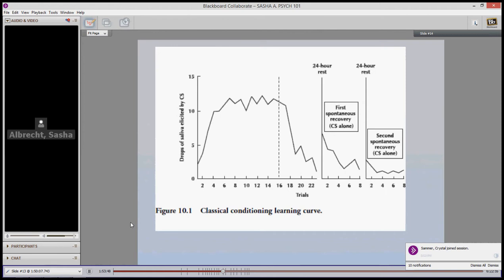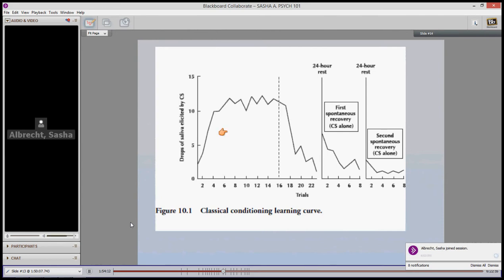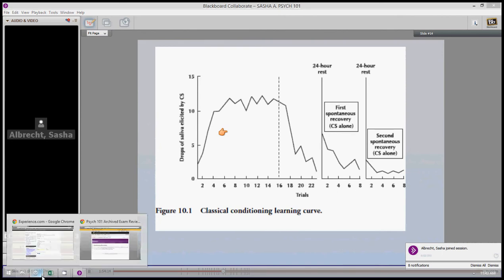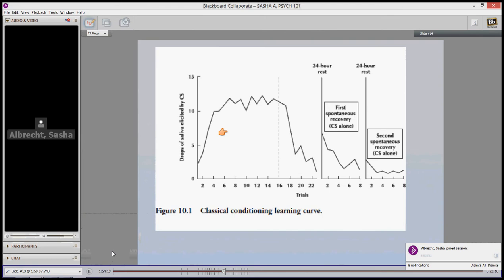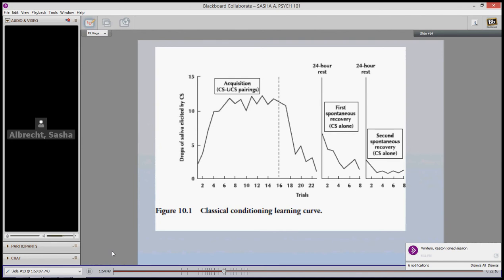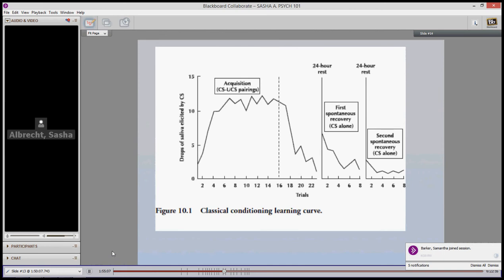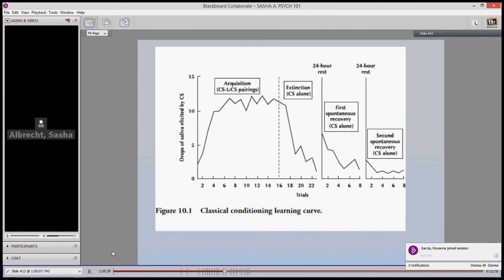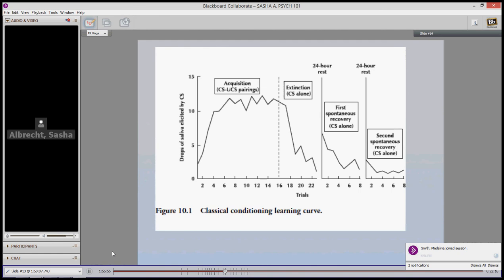Psych 101 Classical Conditioning Stages